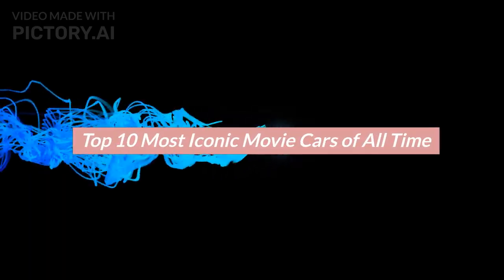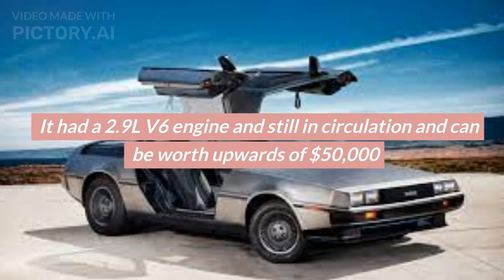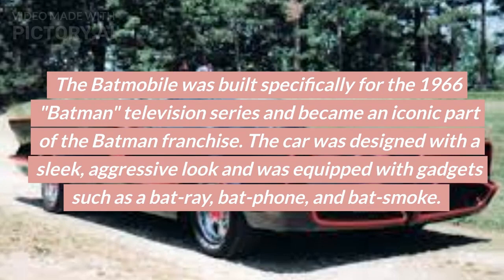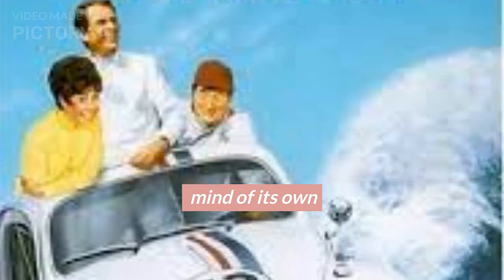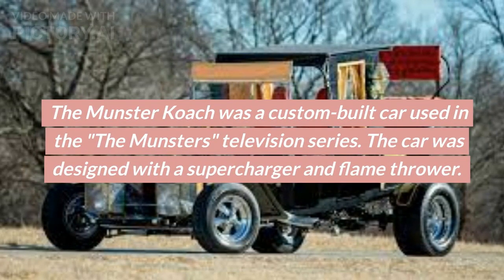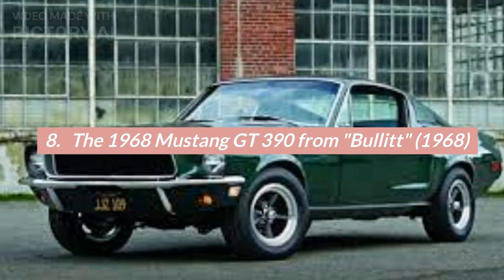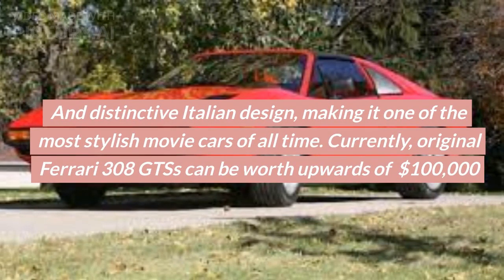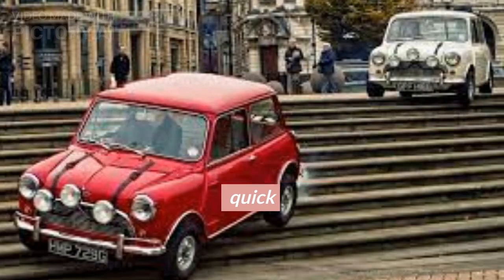Top 10 Most Iconic Movie Cars of All Time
The world of cinema has given us some of the most memorable and iconic vehicles in history. From sleek sports cars to quirky family vehicles, these movie cars have captured the hearts and imaginations of audiences everywhere. In this blog, we’re counting down the Top 10 Most Iconic Movie Cars of All Time. From the timeless DeLorean DMC-12 from "Back to the Future" to James Bond's Aston Martin DB5 from "Goldfinger", these vehicles have left a lasting impact on the automotive world. Join us as we take a nostalgic look back at the most legendary movie cars ever created and discover their unique stories, features, and current worths. So, fasten your seatbelts and get ready to embark on a thrilling journey through the history of cinema’s most iconic vehicles